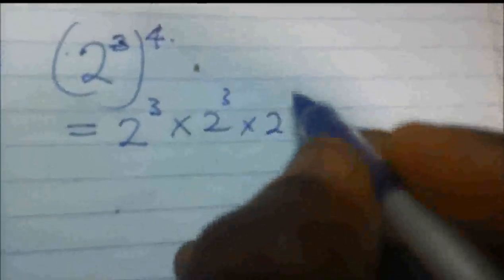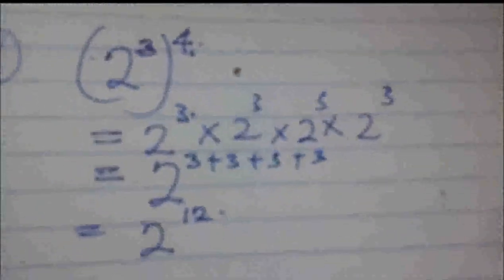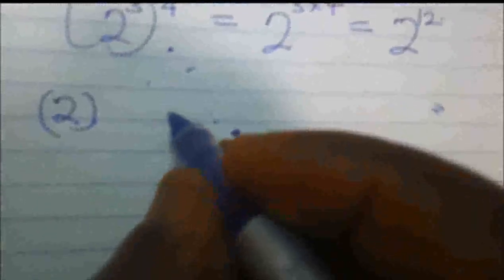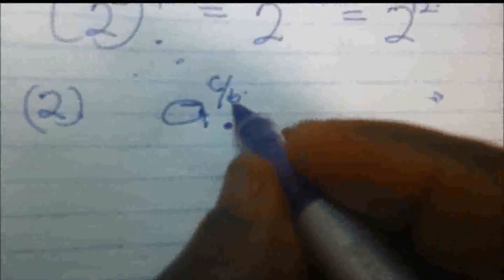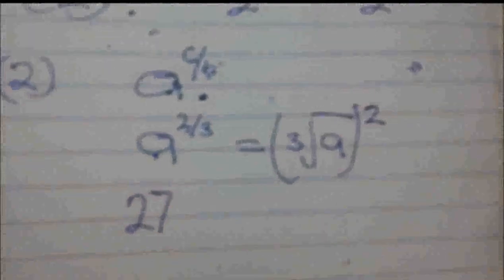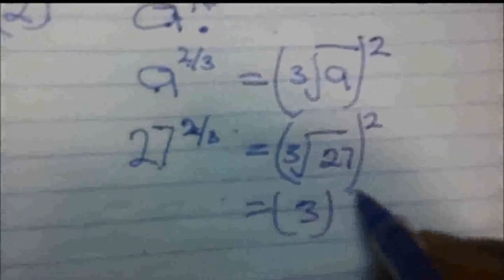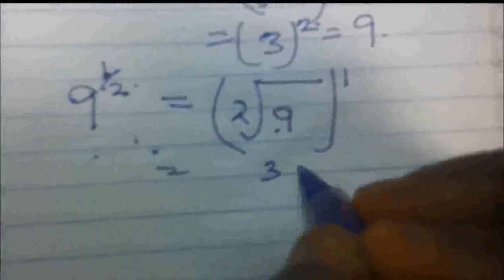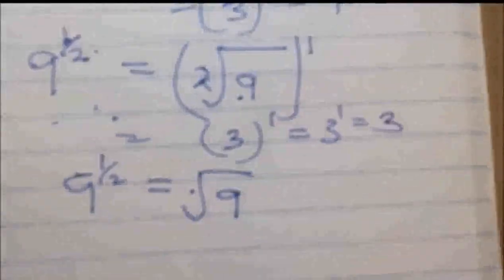laws of indices 2